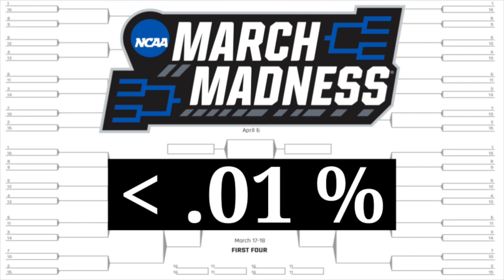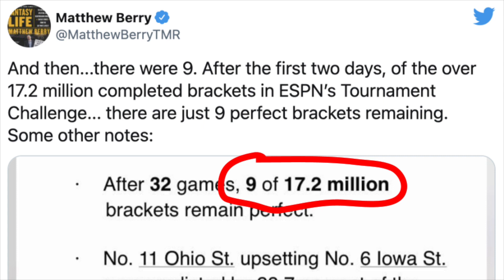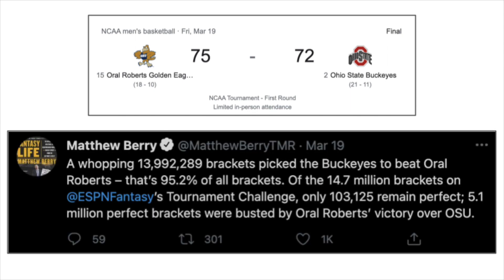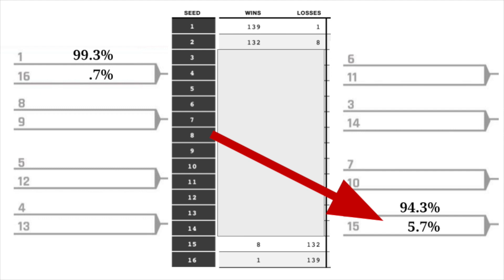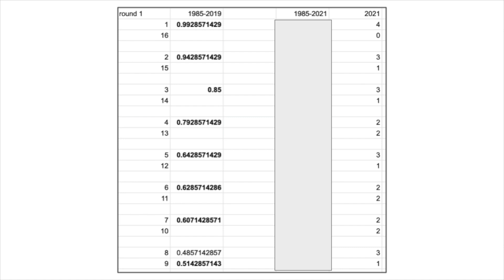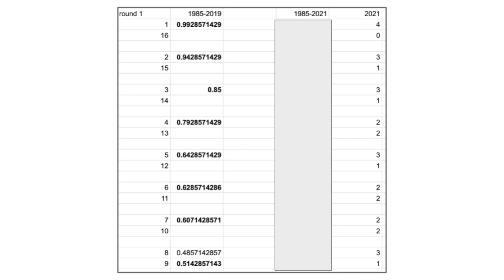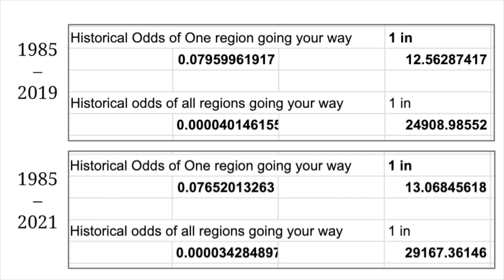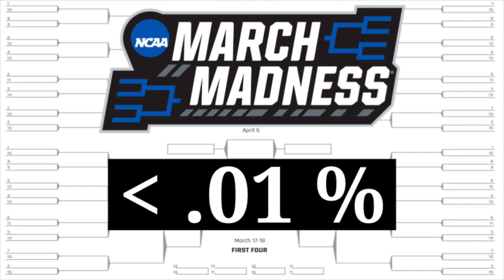How Many Perfect March Madness Brackets Remain After Round One? (2021 Update)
everyone lost

- Skeptical 7th
- Alex Hackman
- Ella Shartiel
- Karlynn Therrian
- David de Kloet
- Curt Laubscher